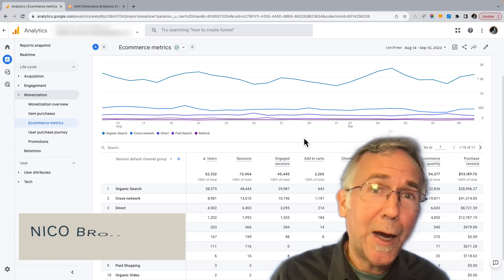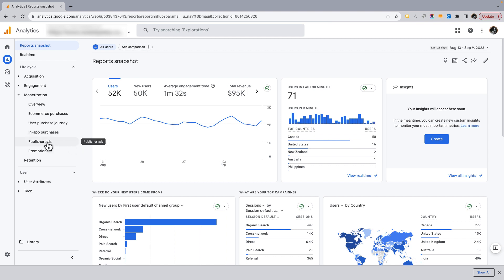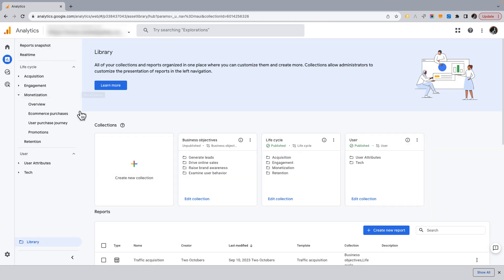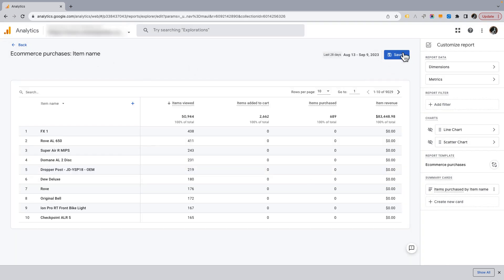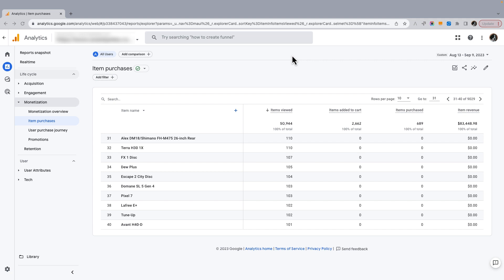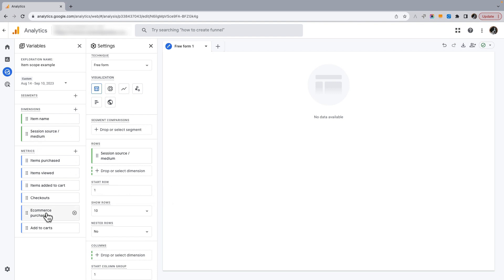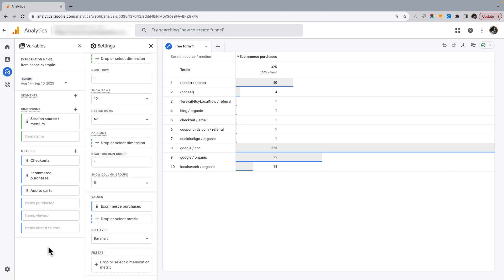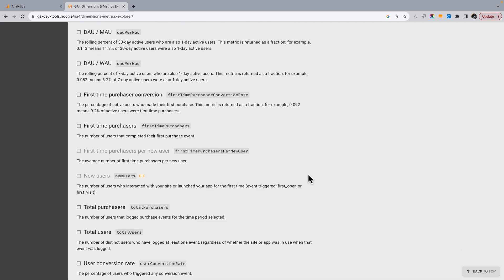Making GA4 Ecommerce Reporting Better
How to build a custom GA4 report to show ecommerce metrics by traffic source. The standard GA4 Ecommerce purchases report is item-scoped, which only allows you to report on metrics by item. Similarly, if you’ve tried creating ecommerce reports in Explorations or Looker Studio, you have likely run into conflicts between event- and item-scoped dimensions and metrics. In this video we explain the different scopes, do some report cleanup and add a new, useful report to the standard Monetization reporting menu.

00:00 Intro
01:05 Cleaning up reports
04:17 Item scope in GA4
08:26 Adding segments to a an item-scoped exploration
10:09 Creating a custom ecommerce report